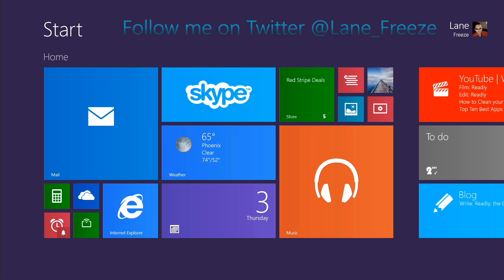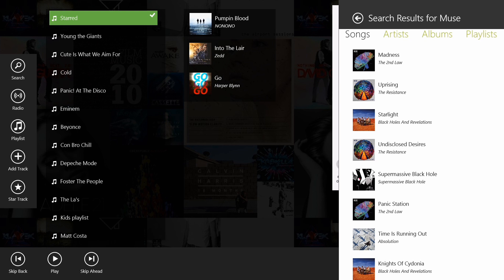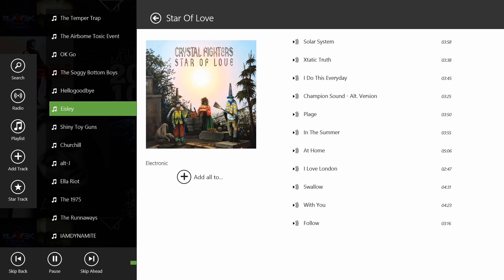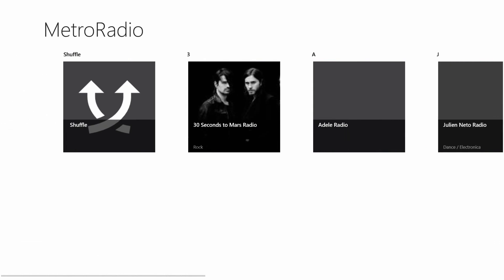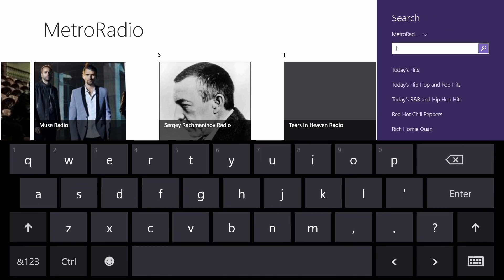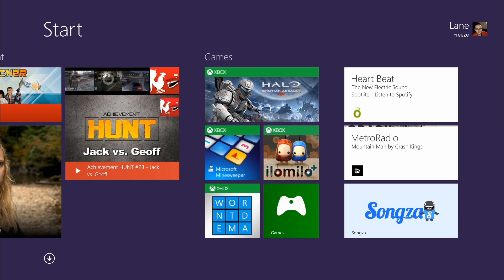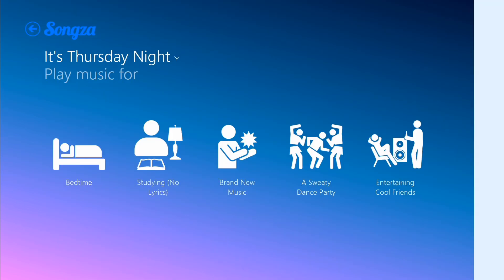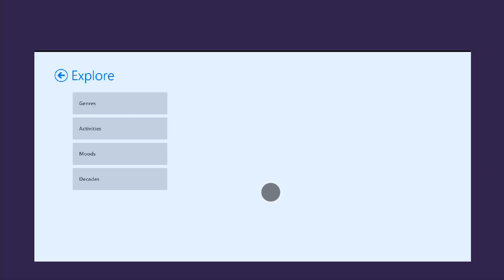Best Apps for Surface - A Spotify Client and More!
If you don't download this, you're crazy.

Another entry in our weekly series, introducing you to the Best apps for Surface.